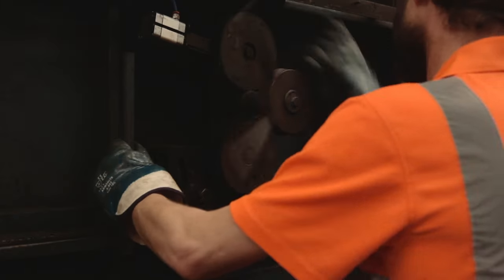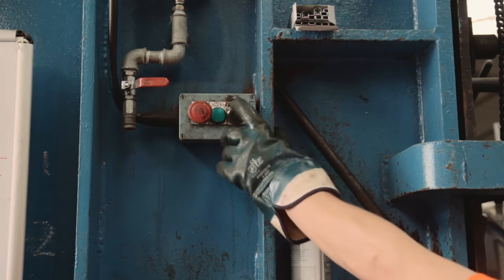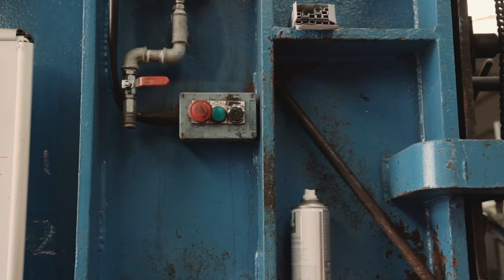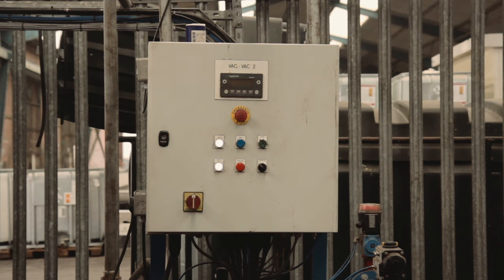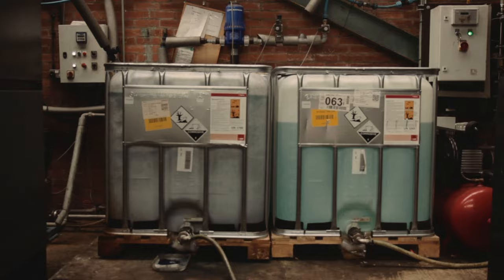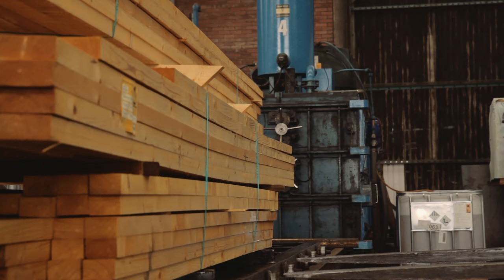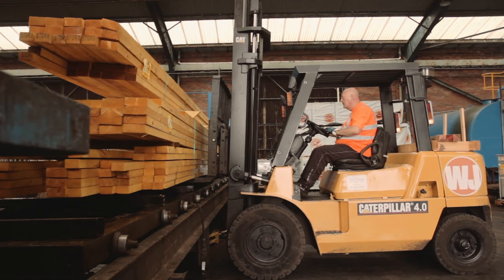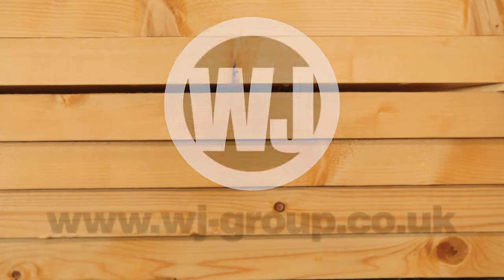WJ Timber Treatment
WJ Timber Treatments operate two high and one low pressure treatment tank using BASF-Wolman timber treatment preservatives. We can help you to specify the level of treatment that you require, determined by the purpose for the treated timber. The finished product can also be covered by a 10 or 15 year warranty.